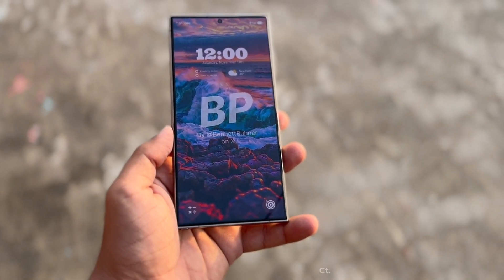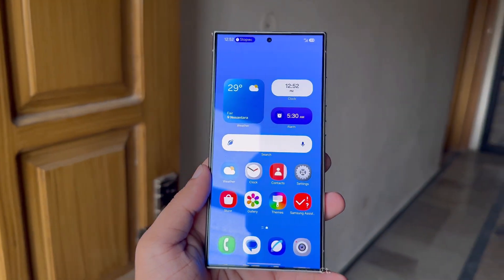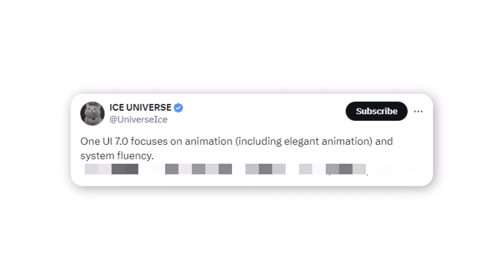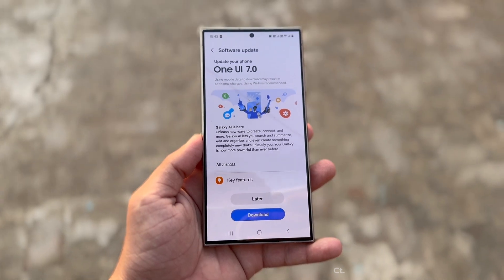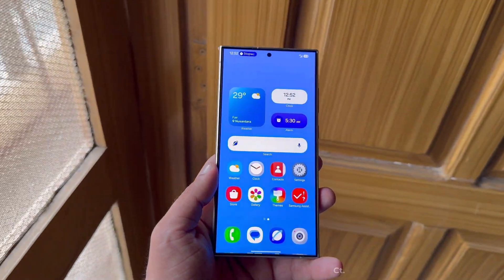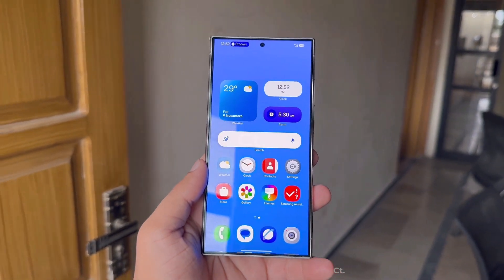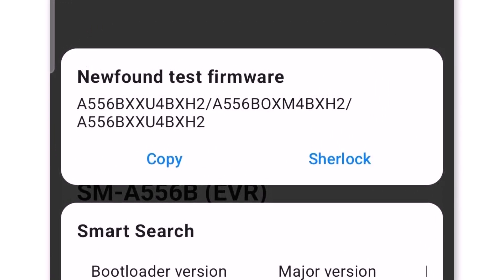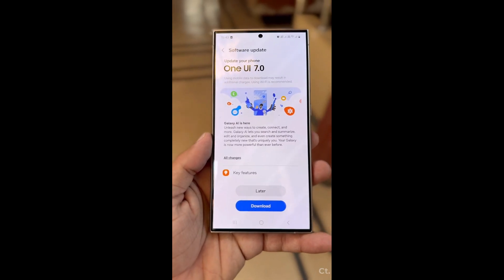Samsung One UI 7.0 Android 15 - YES, FINALLY!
Finally, Samsung's One UI 7.1 based on Android 15 is expected to bring massive improvements, according to Ice Universe “One UI 7.1 will add more functions because it is an important part of S25.“

PEACE!!